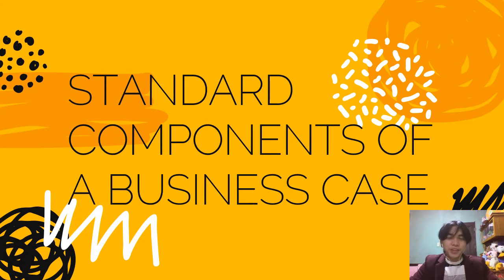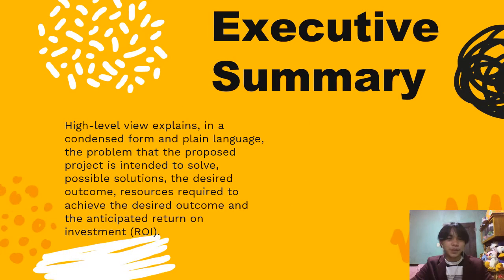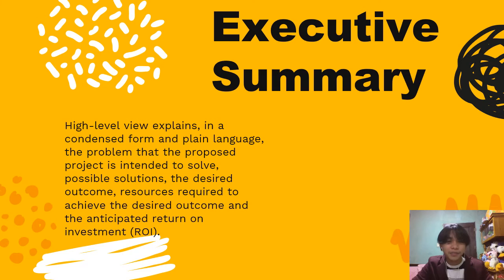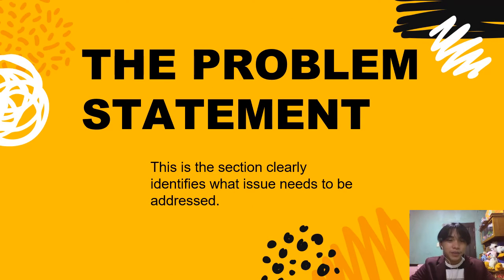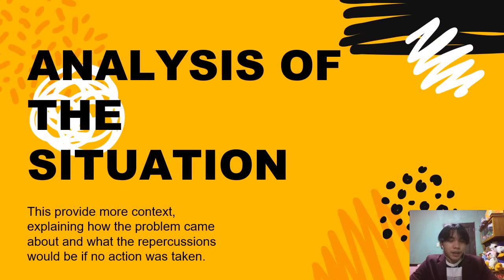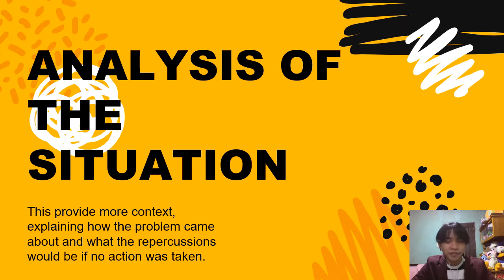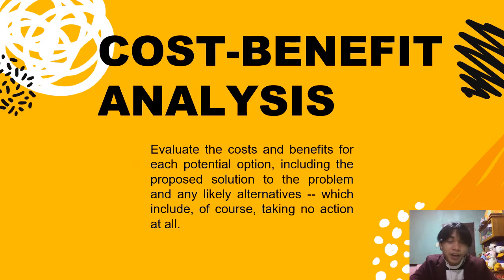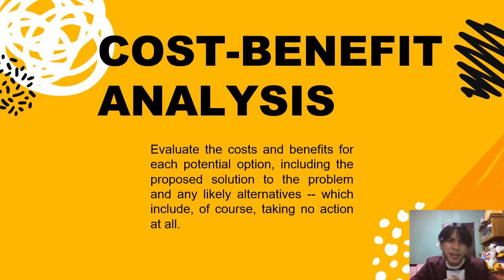CBM1 Week8 9 Reporting Villaver